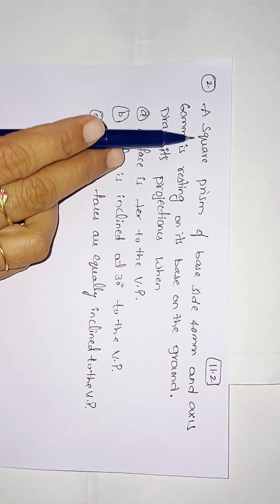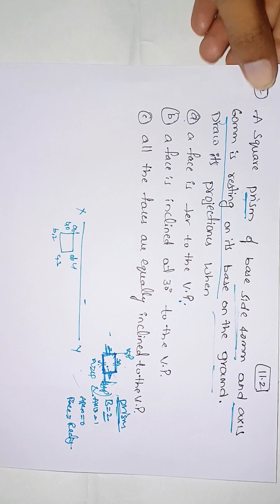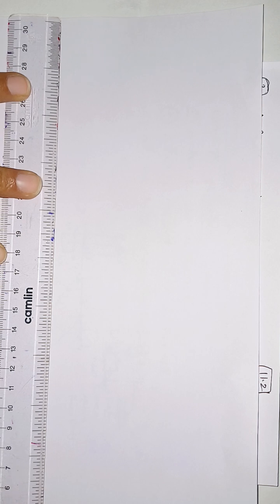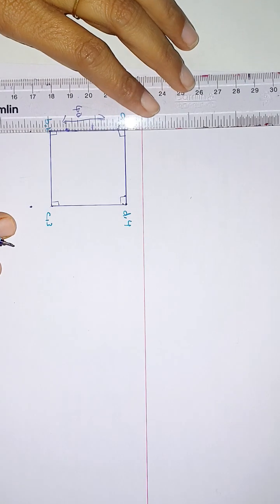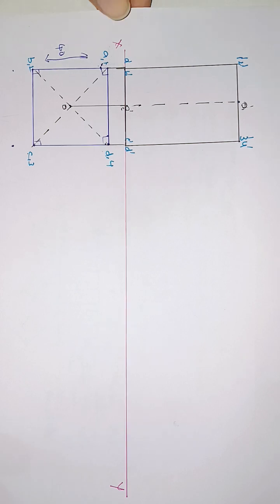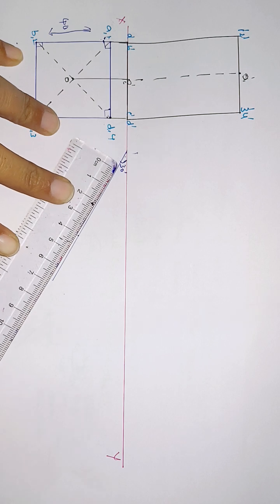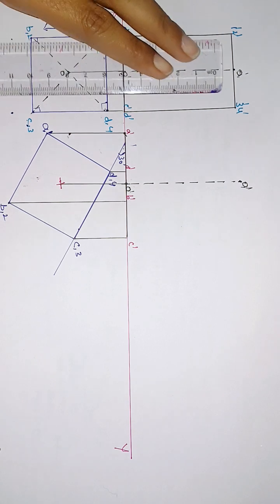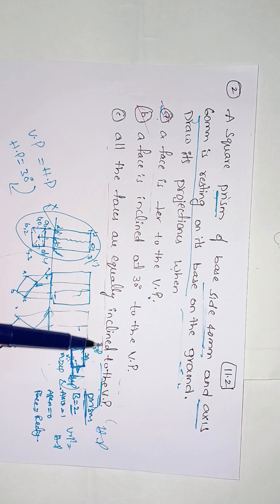projection of solids (2.square of prism)